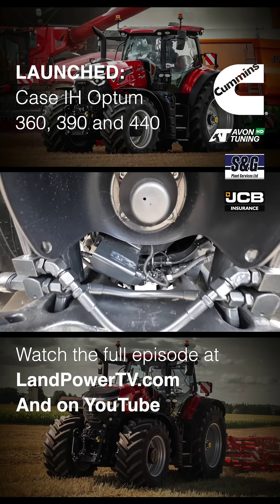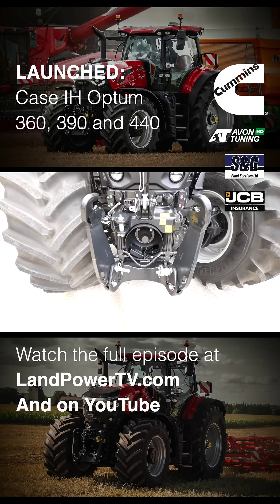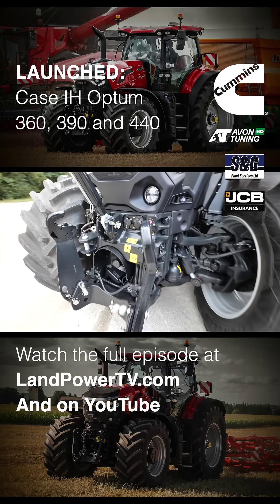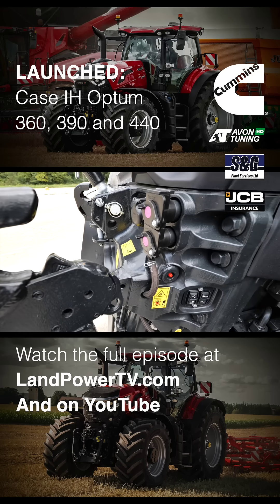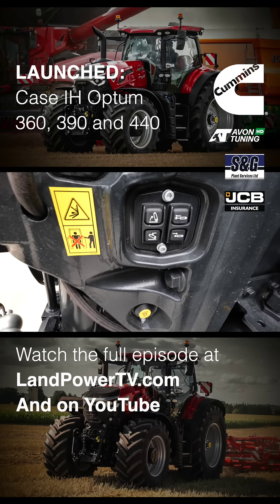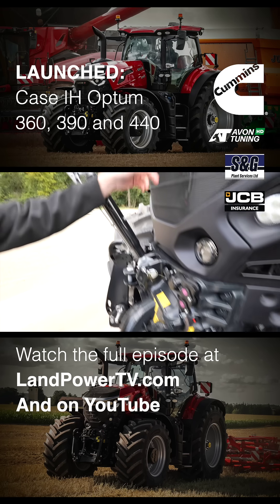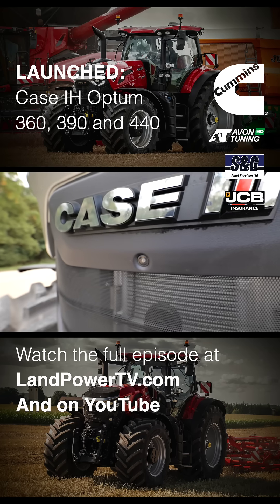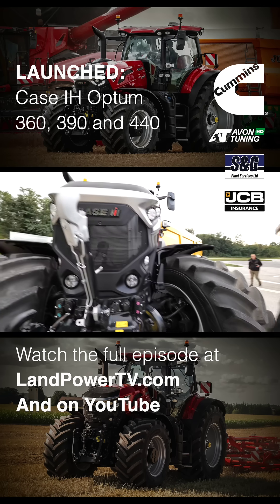Central tyre inflation system - New Case IH Optum tractor models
In a bid to create a more versatile, high horsepower tractor, Case IH has launched three new Optum tractor models; the 360, 390 and 440.